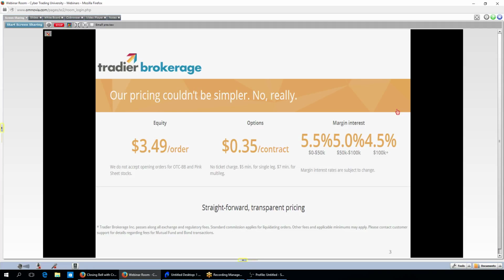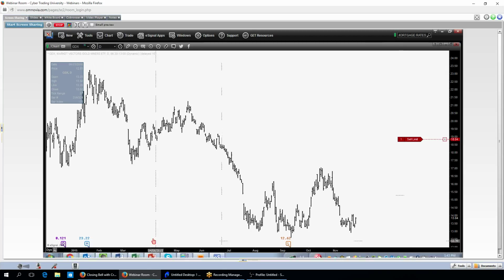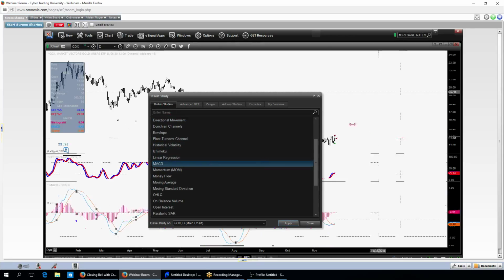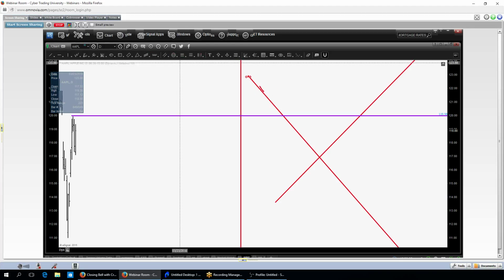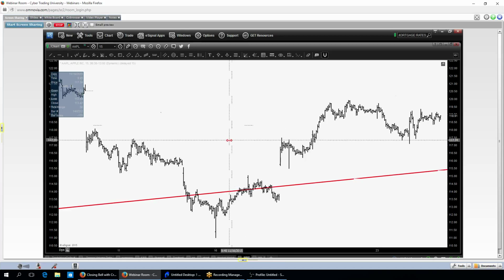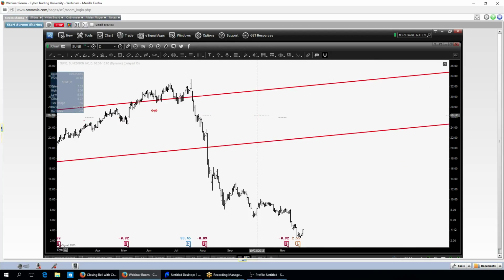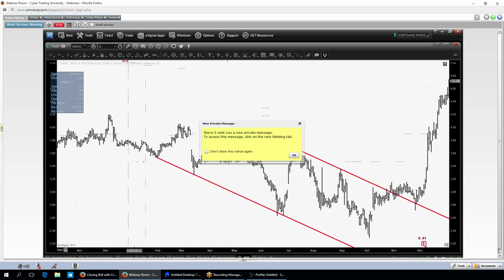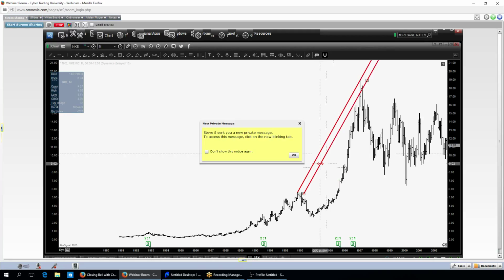Tradier Brokerage Integration | Craig Russell from Tradier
Steps to become a profitable day-trader